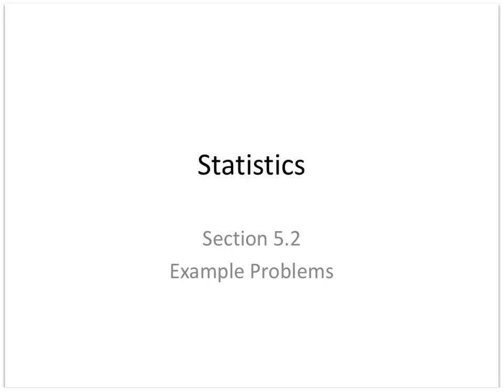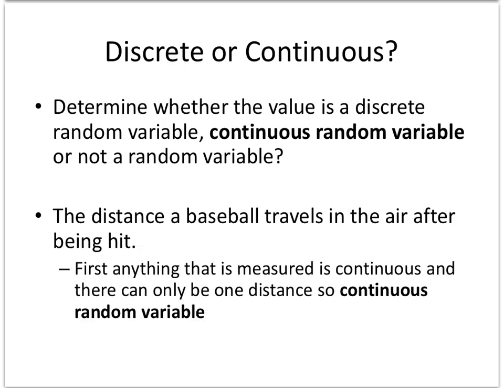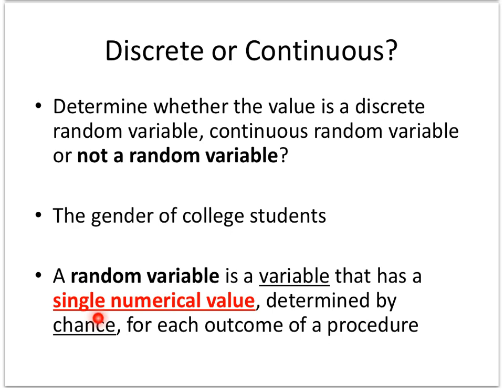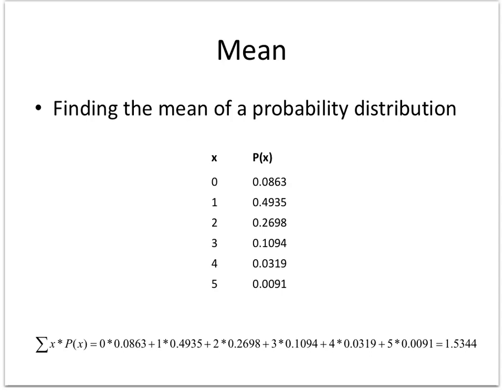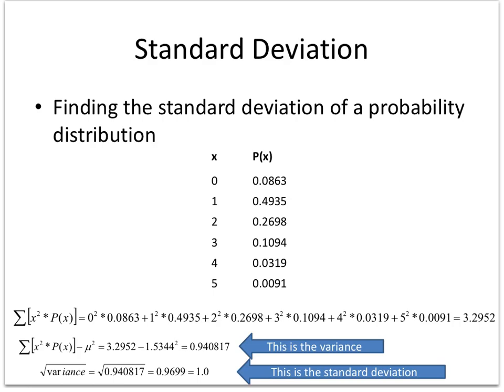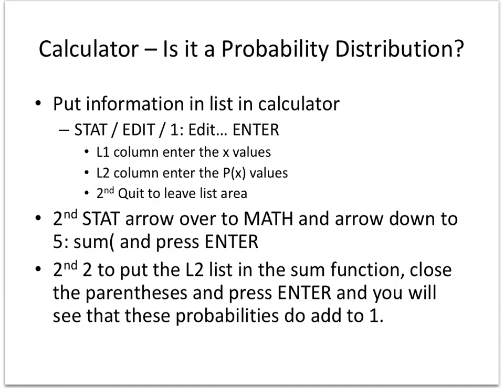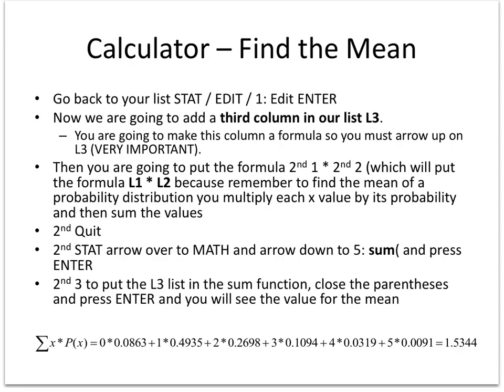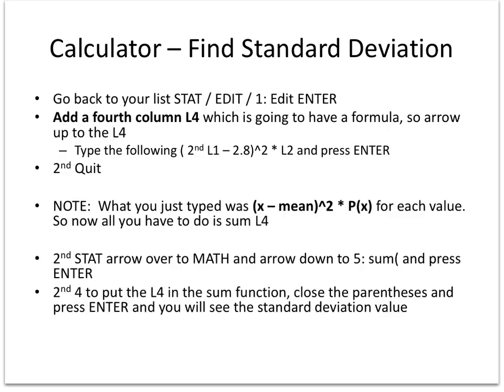5.2 Probability Distributions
Random variables and finding the mean and standard deviation for a probability distribution